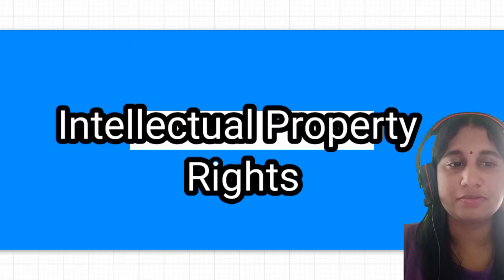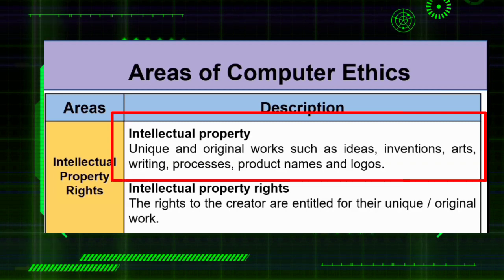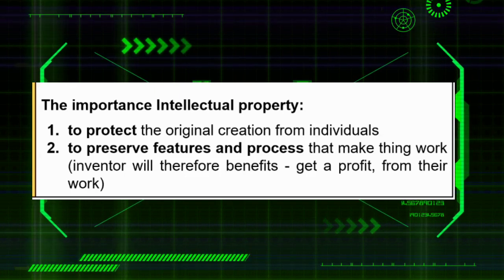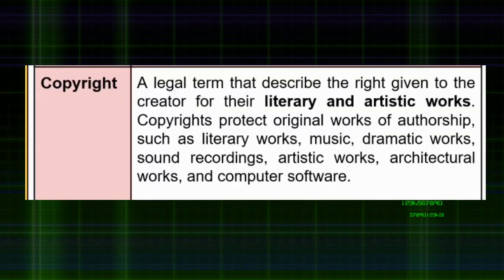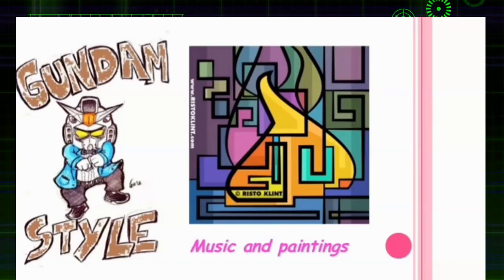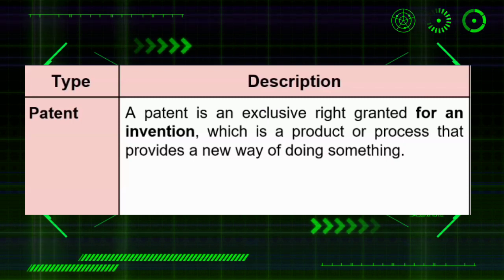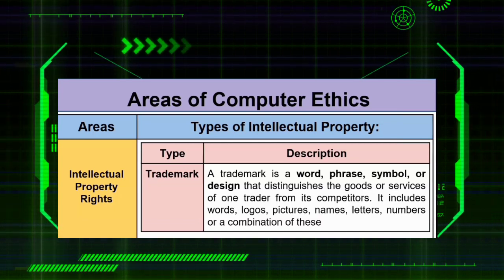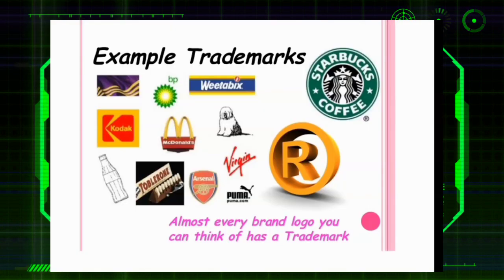Lecture 3.1 b) : Describe areas of computer ethics || Part 2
Lecture 3.0 Computer Ethics and Security
3.1 b) Describe areas of computer
(Part 2)